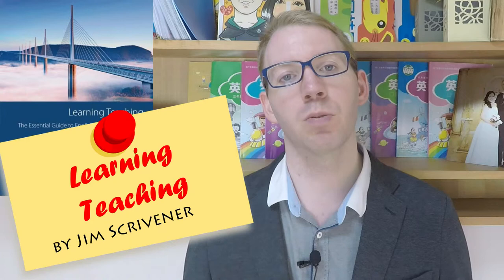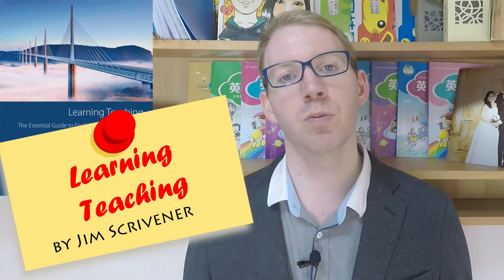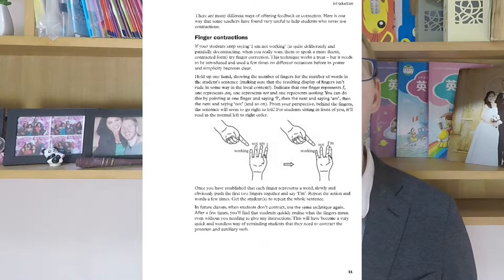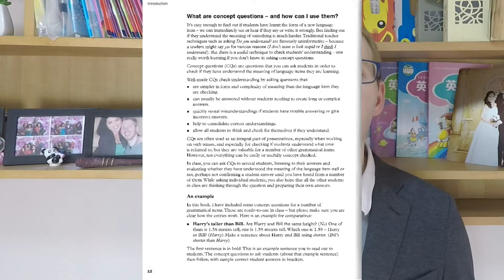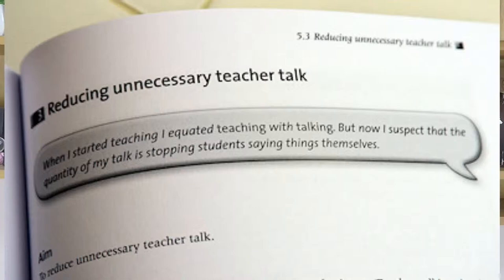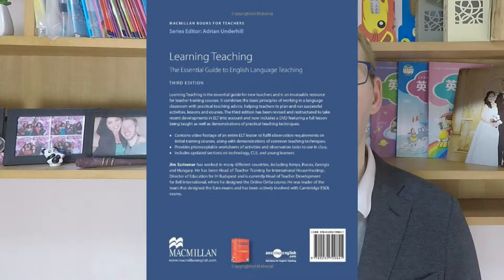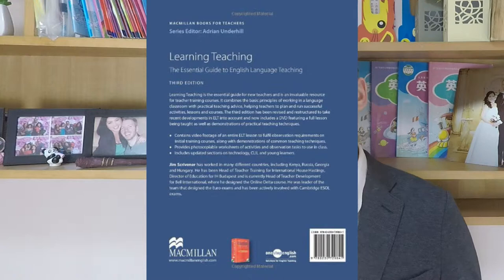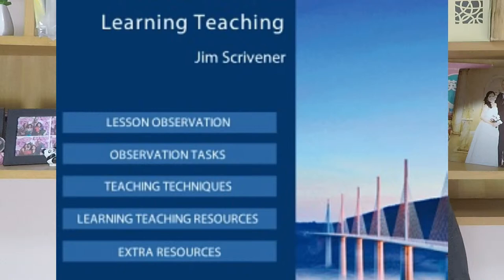Learning Teaching: Essential Guide to ELT by Jim Scrivener Book Review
Learning Teaching: The Essential Guide to English Language Teaching by Jim Scrivener.
Learning Teaching is the essential guide for new teachers and is an invaluable resource for teacher training courses. It combines the basic principles of working in a language classroom with practical teaching advice, helping teachers plan and run successful activities, lessons and courses.